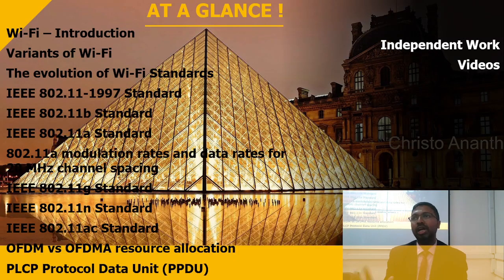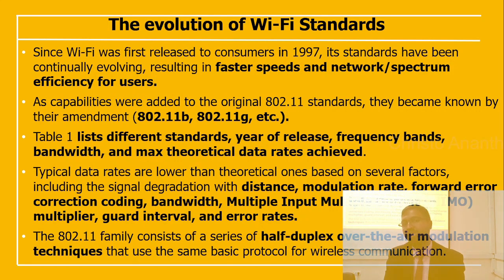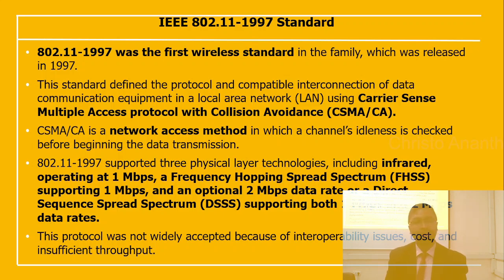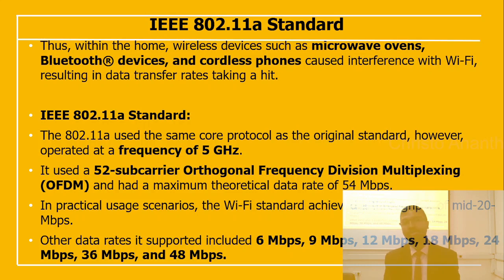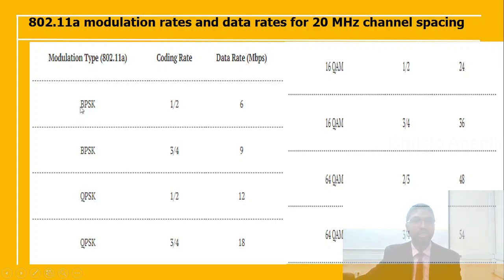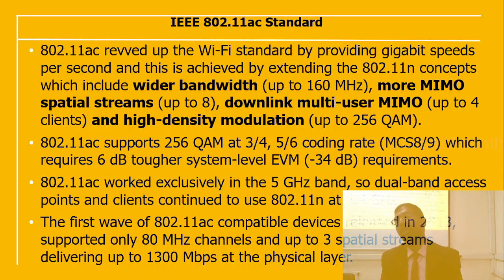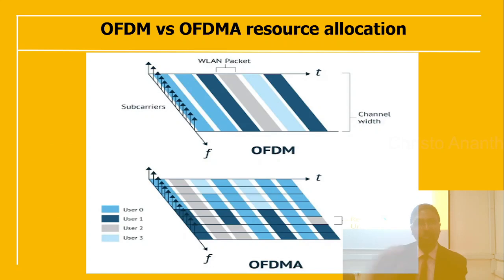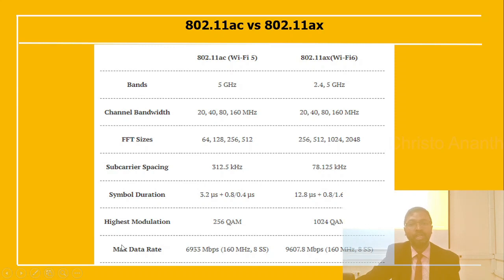Christo Ananth - IEEE 802.11, Variants of Wi-Fi, OFDM vs OFDMA, PPDU - Wireless Networks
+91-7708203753